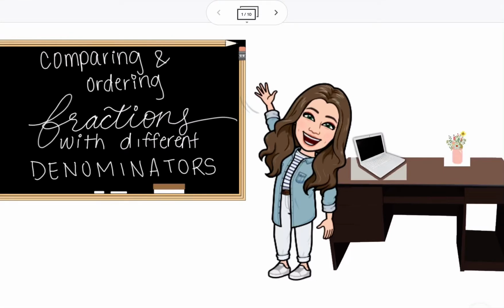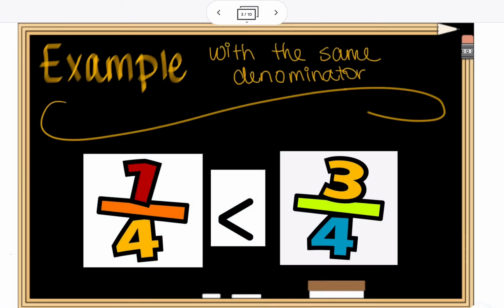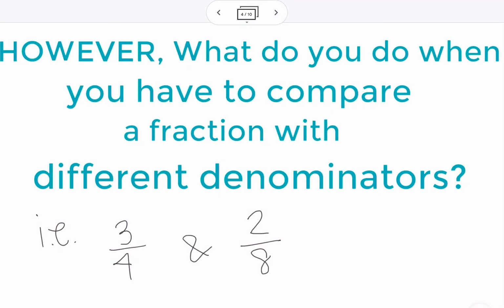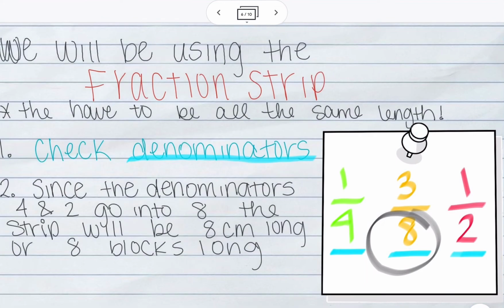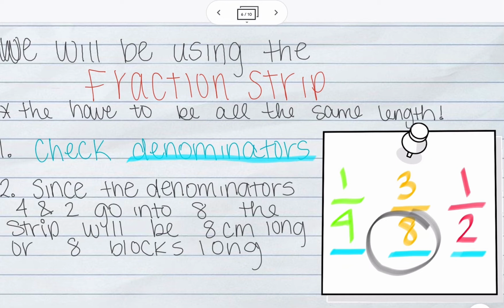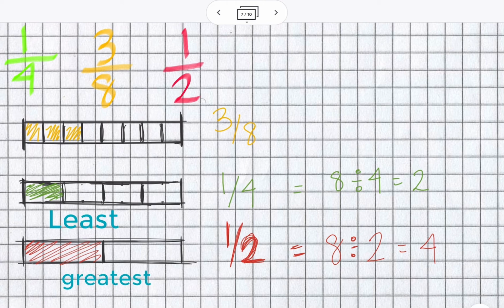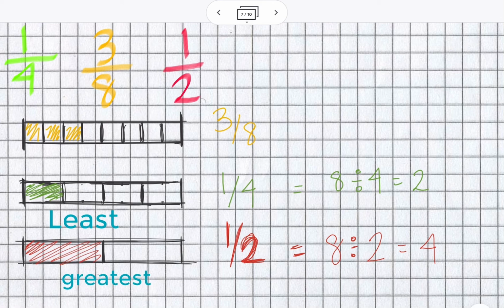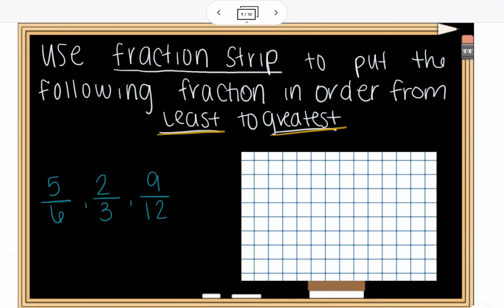Jamboard Lesson Plan